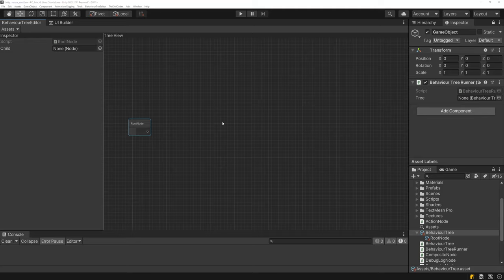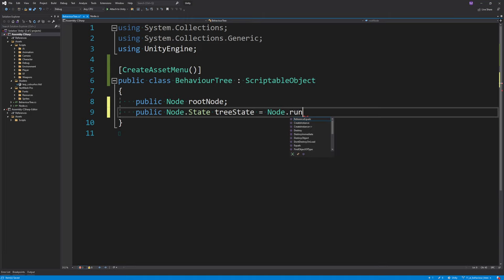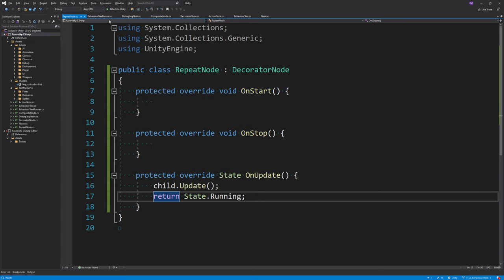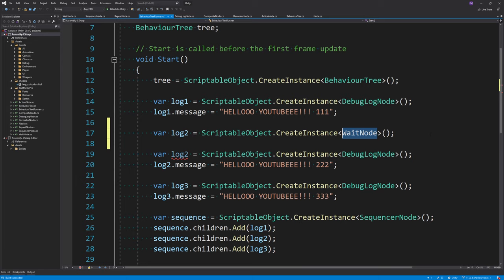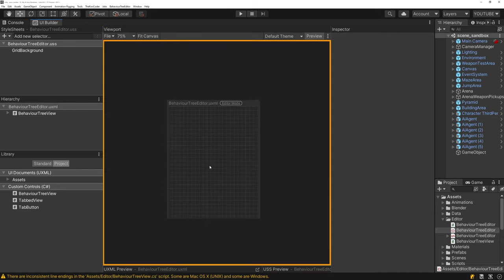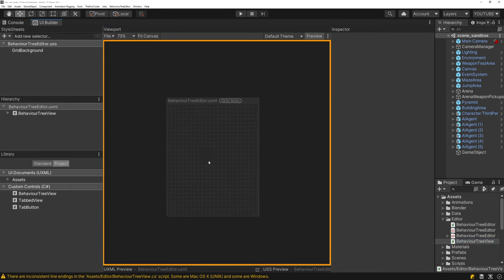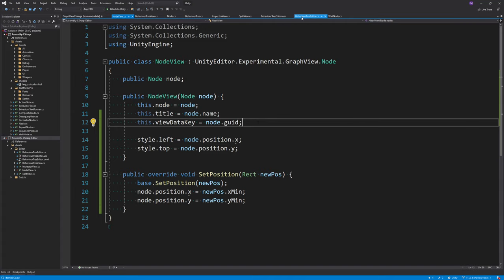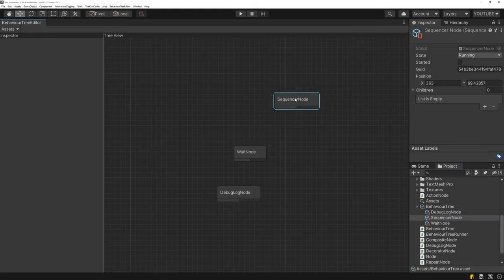Unity | Create Behaviour Trees using UI Builder, GraphView, and Scriptable Objects [AI #11]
This video is an hour long epic into how to create behaviour trees using ui builder, graph view, and scriptable objects. UI Builder accelerates editor tool development by visual drag and drop editing. Scriptable objects are used for serialisation, and graph view is the same node graph backing used by shader graph.

Kia ora! 0:00
The behaviour tree: 3:54
UI Builder Editor Window: 23:30
Creating nodes: 35:35
Creating edges: 47:55
Inspector View: 1:04:00
The Root Node: 1:09:19
Runtime Instancing: 1:13:51
Ka kite!:  1:19:48

TheKiwiCoder